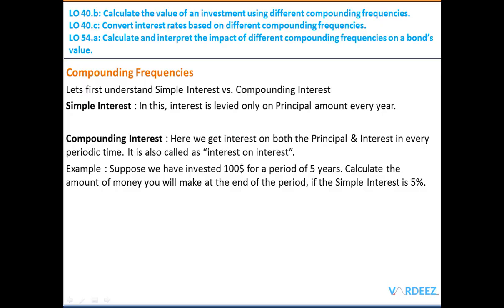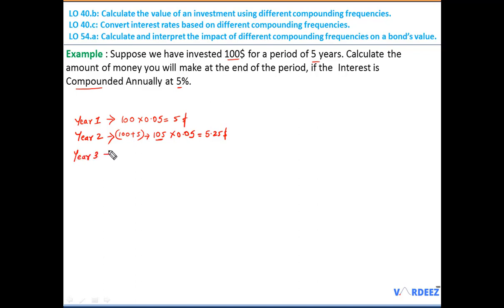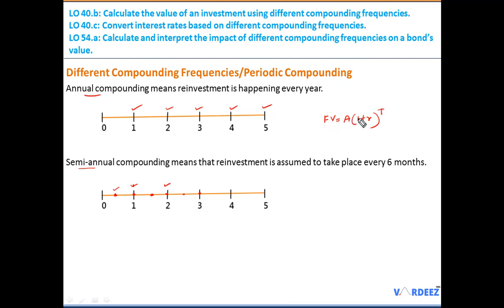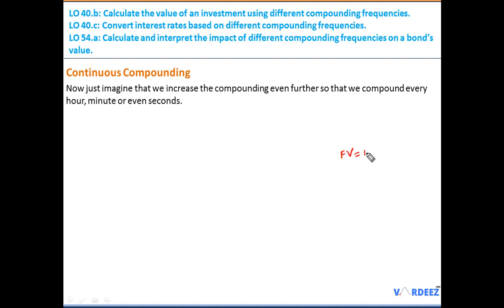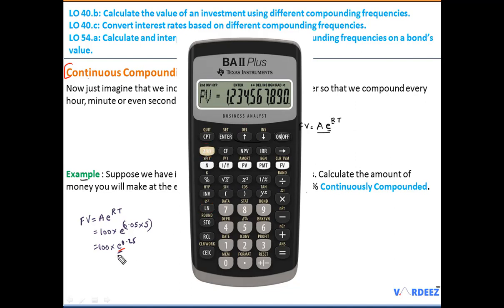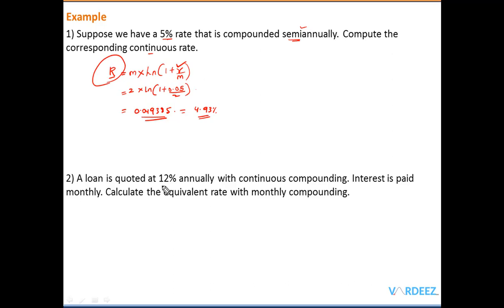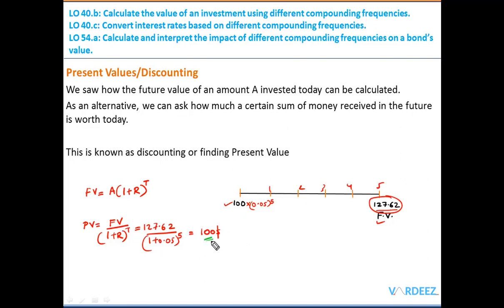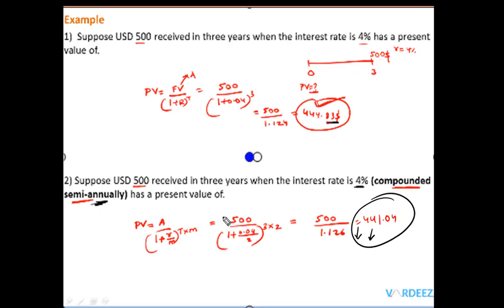Compounding Concept | Interest Rates Chapter | FRM Part 1, 2022 | Present Value | Future Value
Hello Candidates,

In this viideo, we will learn about Compouding and Different Compouding Frequencies that exist in FRM Part 1 Curriculum.
Also we will learn about essential Time Value of Money Concepts such as Present Value and Future Values.